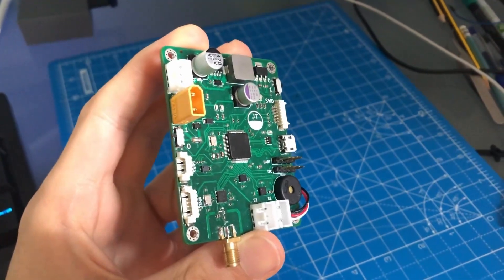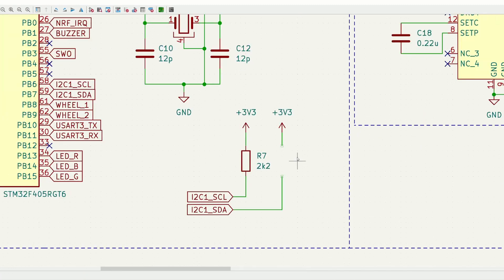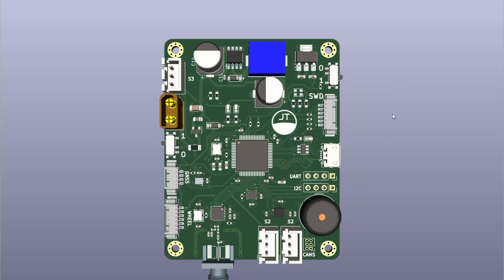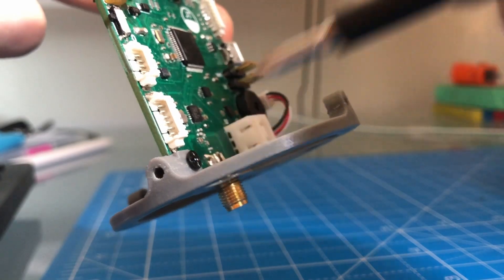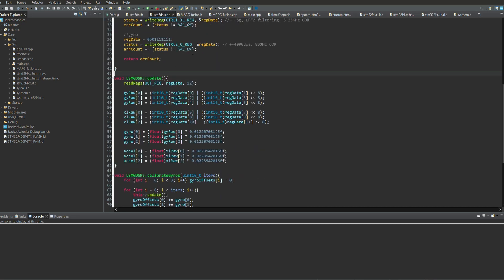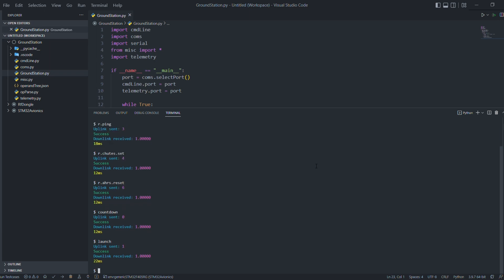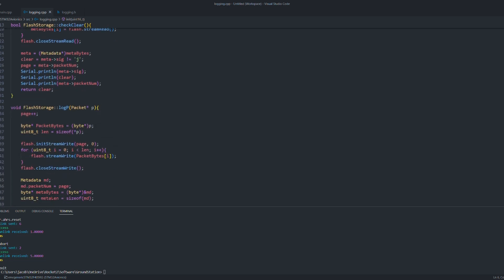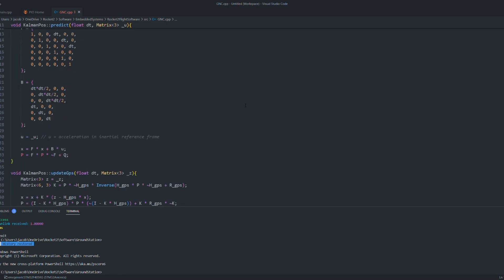Flight Computer for a TVC Model Rocket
An overview of an STM32 flight computer / avionics PCB I designed!
It is capable of stabilising and guiding a model rocket using thrust vector control (TVC).